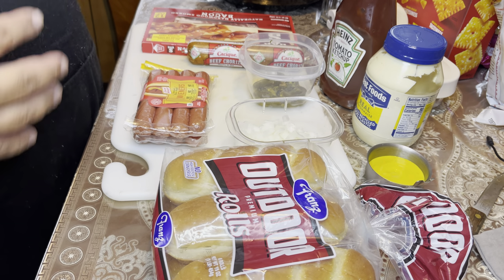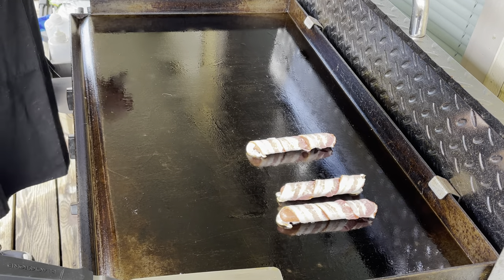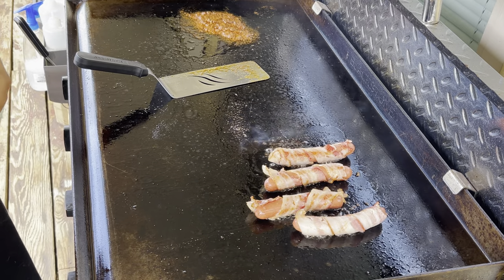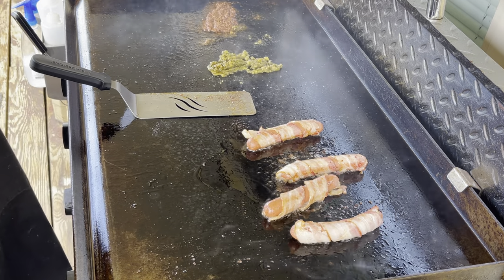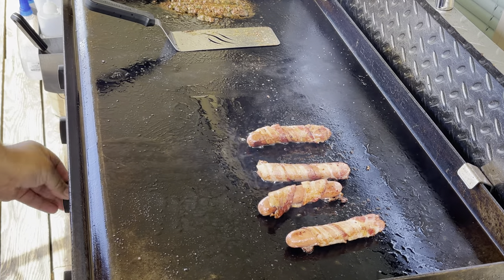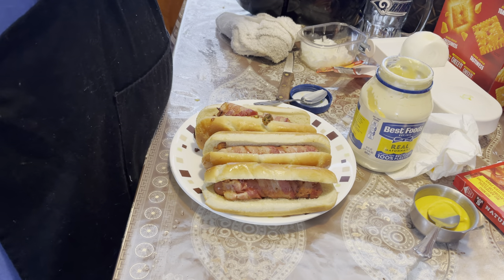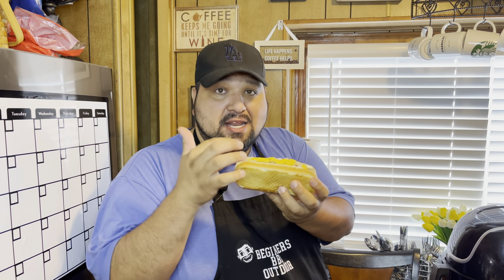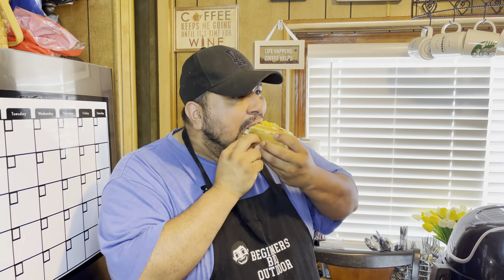The best hot dogs - Blackstone Griddle - Mexican street hot dogs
Mexican hot dogs - Blackstone Griddle - Best hot dogs recipe

Do you love street hot dogs like the ones you find in LA streets hot dogs or Chicago street hot dogs? Well in this video I will show you how to do Mexican street hot dogs on a blackstone griddle. also how to spice up a hot dog

If you've ever walked through the streets of Los Angeles late at night, you may have been lucky enough to happen upon a street vendor selling bacon-wrapped hot dogs piled high with caramelized onions, sautéed peppers, pico de gallo, avocado, ketchup, mustard and mayonnaise. This version of Mexican hot dogs, also known as street dogs or Los Angeles hot dogs, is believed to be a riff on a similar recipe that originated in Sonora, Mexico. In Los Angeles, they're sometimes fried on a mobile D.I.Y. griddle made with a wheeled cart, a large sheet pan and a heat source underneath, but we don't recommend trying that at home. That's why I will show you how to do it on the Blackstone Griddle

Hot dogs are always delicious, but it's the toppings that really make them better and you can pretty much top any hot dog with any toppings you like. Today I'm going Mexican themed.

When it comes to these Mexican-inspired hot dogs, more is more. The bacon adds smoky flavor, the mayo and cheese sauce bring richness,  and pickled jalapeños provide a tangy, refreshing bite.

Every great city has a great hot dog. You've heard of Chicago Dogs, New York Dogs, Dodger Dogs, Kansas City BBQ Dogs… well, let me introduce you to the dog that will beat them all, This Mexican style hot Dog. Yep, tiny little Hot doghas the bacon wrapped, onions , jalapeños , nacho cheese topped hot dog that puts power house cities like Chicago under the table.

This Mexican recipes is a fan favorite

Easy to do for Griddle cooking on a blackstone griddle

Beginners Bbq outdoors

I love making this Mexican hot dog on the blackstone griddle

Accessories

Dome lid

Bottles for oil and water.

Warming rack.

Hard cover.

Yukon glory.

 Blackstone griddle I use is 4 burner 36 inch

Camera I use is a iPhone 12 Pro Max